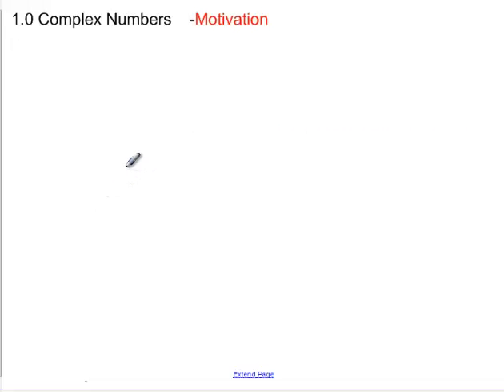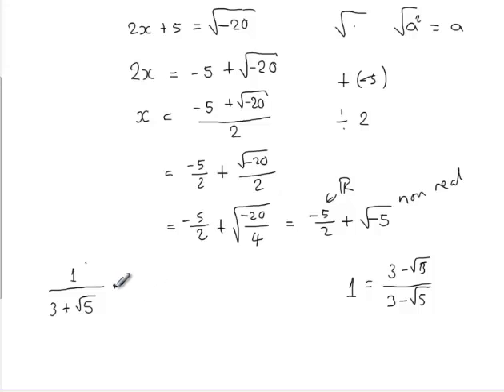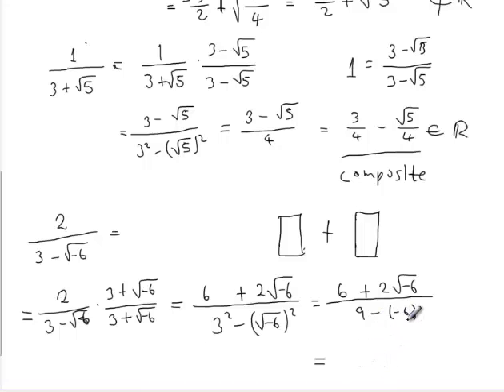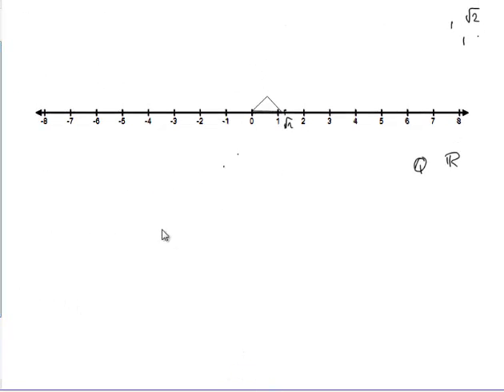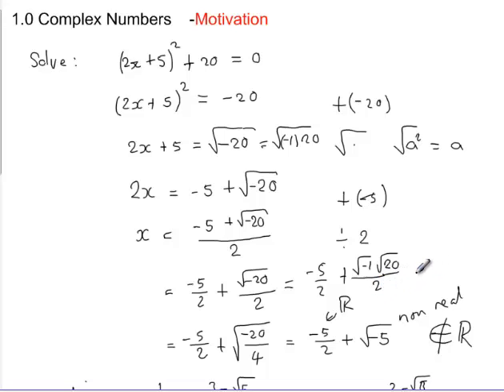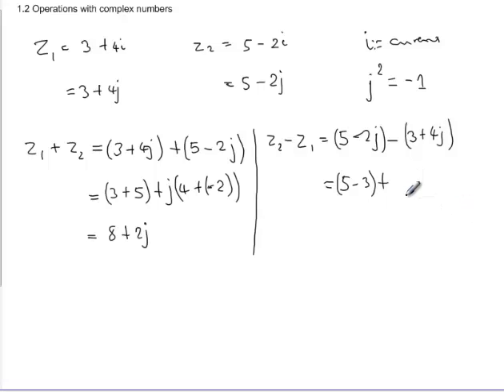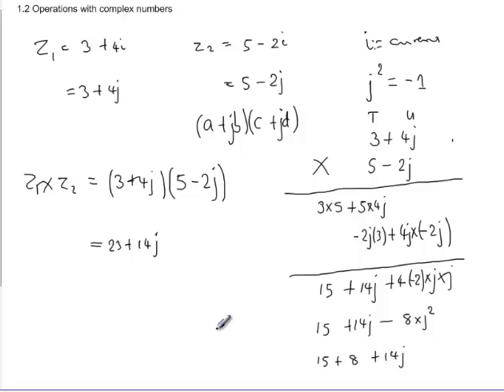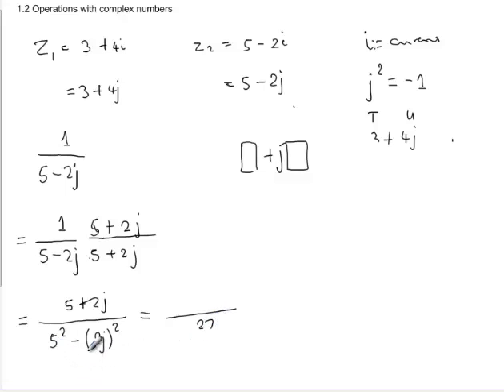Motivation for and introduction to Complex Numbers